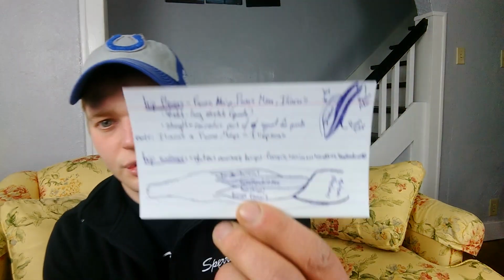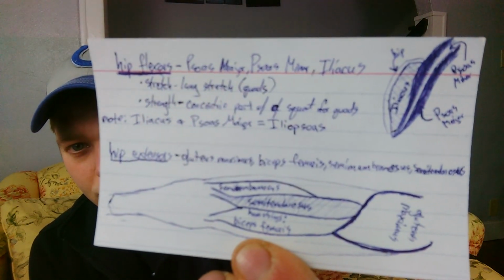ACE Personal Trainer Exam study tips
I passed the ACE Personal Trainer Exam the first time.  Here are the study tips I used that I wish I knew before I began studying.  Now that I am an ACE Certified Personal Trainer, I though other ACE Personal Trainer candidates would find this info helpful.  For other study tip videos check out the "ACE Personal Trainer Exam tips" playlist on my page.